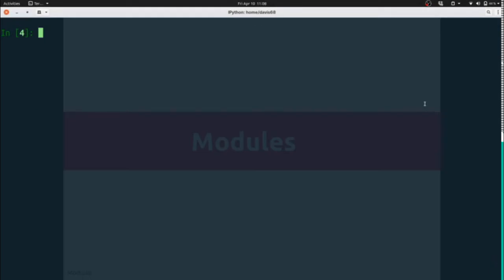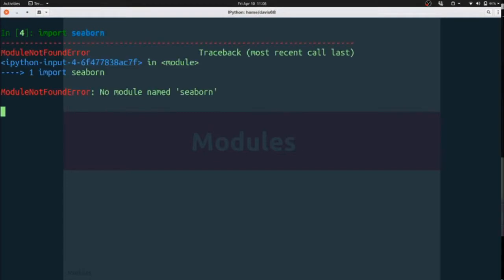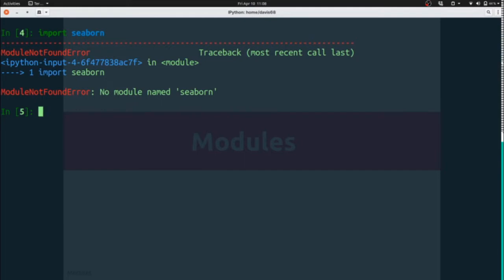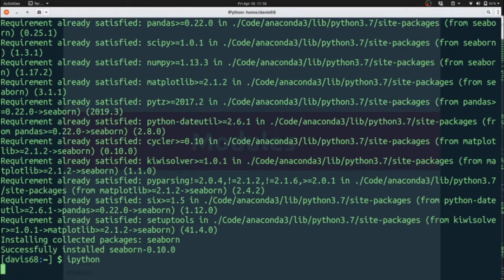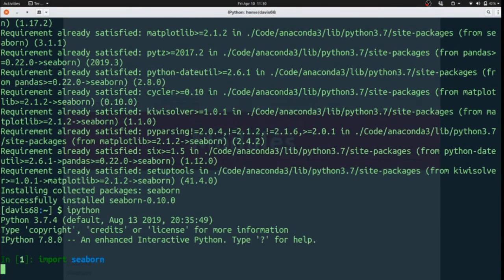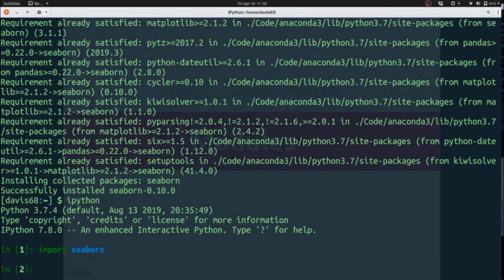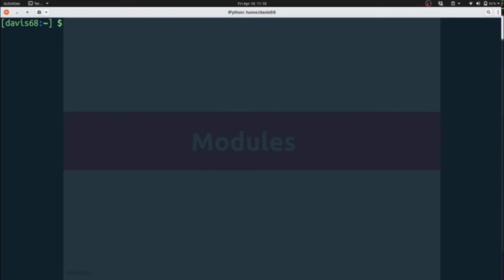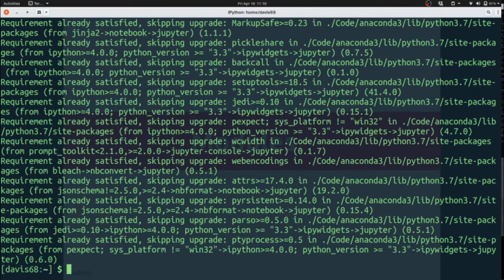CS 101 lecture22 python/module, part 1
-   Install and utilize new packages.